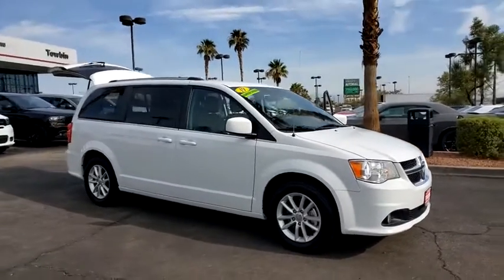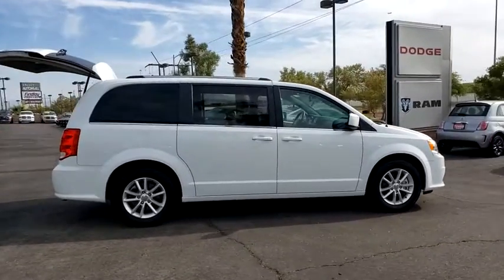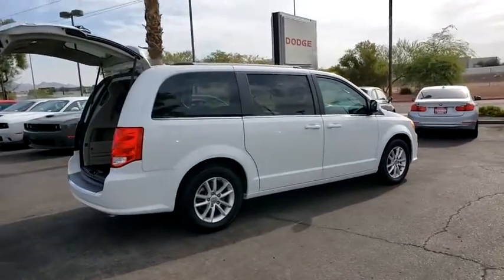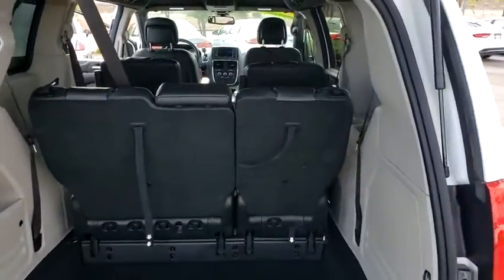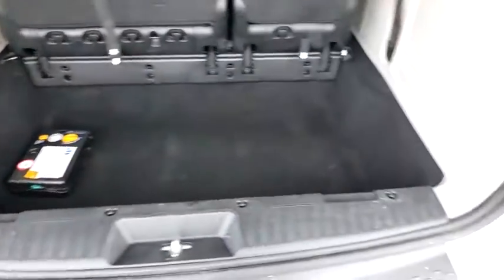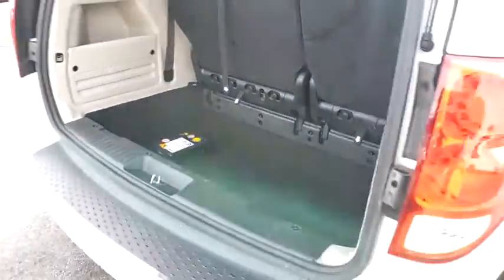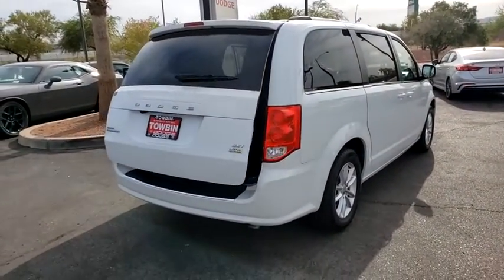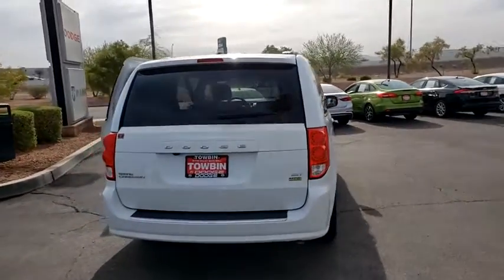2019 DODGE GRAND CARAVAN Henderson, Las Vegas, Bullhead City, Lake Havasu, Laughlin, NV RP14756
White Knuckle Clearcoat Used 2019 DODGE GRAND CARAVAN available in Henderson, Nevada at Towbin Dodge. Servicing the Las Vegas, Bullhead City, Lake Havasu, Laughlin, NV area.
2019 DODGE GRAND CARAVAN SXT - Stock#: RP14756 - VIN#: 2C4RDGCG4KR662198

Towbin Dodge
275 Auto Mall Dr

Towbin Dodge, located in the Valley Auto Mall in Henderson, is pleased to offer this White Knuckle Clearcoat 2019 Dodge Grand Caravan SXT for purchase, this vehicle is well equipped with many features including. Certified By Carfax - No Accidents, Certified By Carfax - One Owner, Remainder Of Factory Warranty Still Applies, Black Finish I/P Bezel, Bright Belt Moldings, Quick Order Package 29P. FWD 6-Speed Automatic 3.6L 6-Cylinder SMPI DOHC Clean CARFAX. CARFAX One-Owner.brbrRecent Arrival! Odometer is 1868 miles below market average!brbrbrThanks for checking out this great vehicle. When looking to buy pre-owned, why not buy from the #1 Dodge dealer in Nevada? Give us a call or come by today to see our huge inventory selection and let our great team assist you in locating your next vehicle!brbrAwards:br  * 2019 KBB.com Brand Image Awards